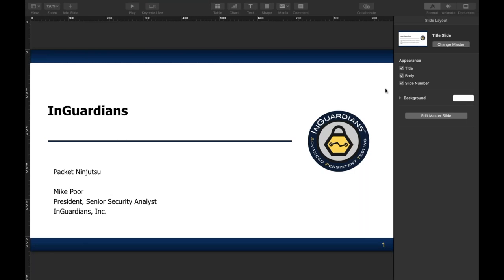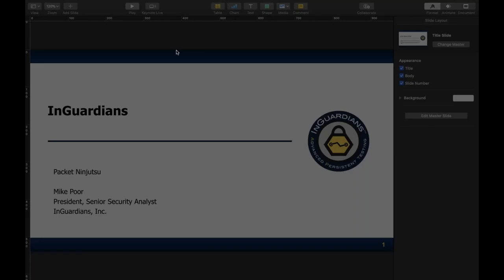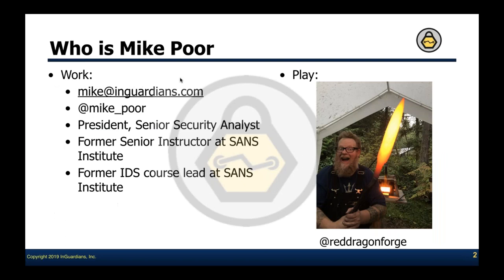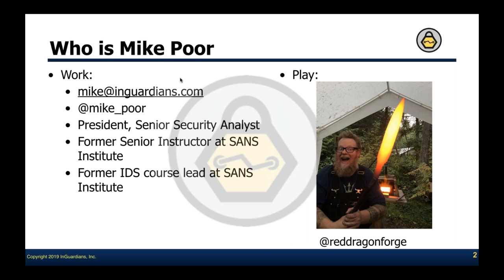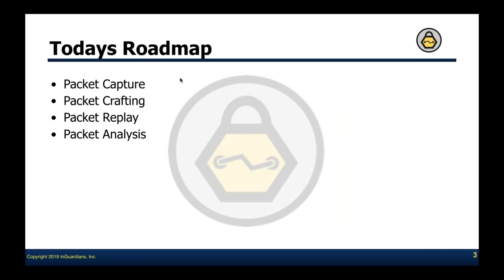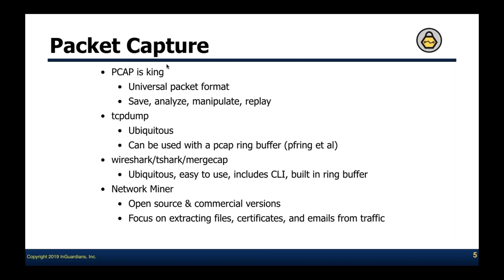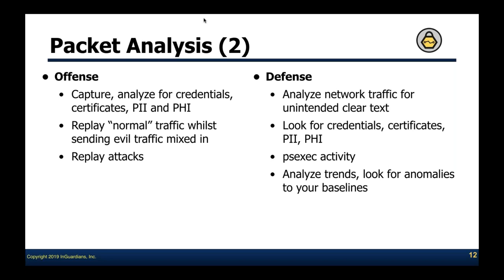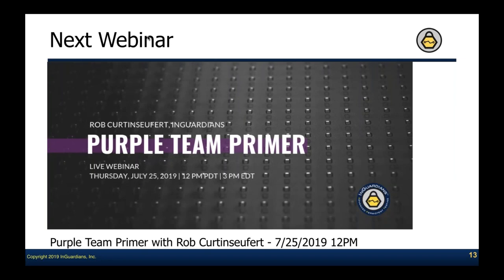Packet Ninjutsu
Panelist: Mike Poor,  President,  Senior Security Analyst, InGuardians
This webinar was recorded on 6/27/19

Packet ninja Mike Poor will discuss tools, techniques, and tips for packet creation, slinging, capture and analysis.